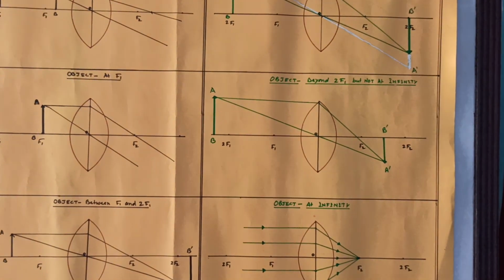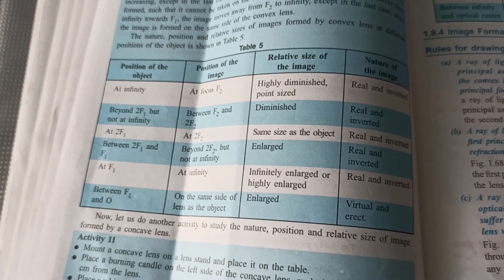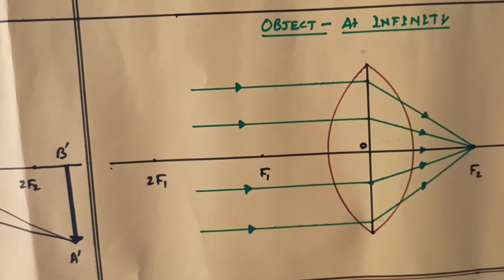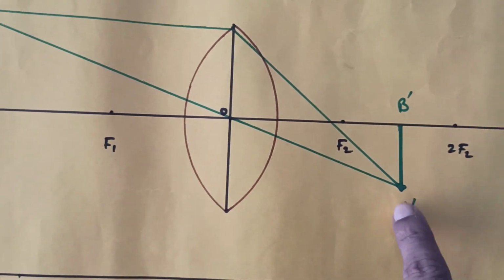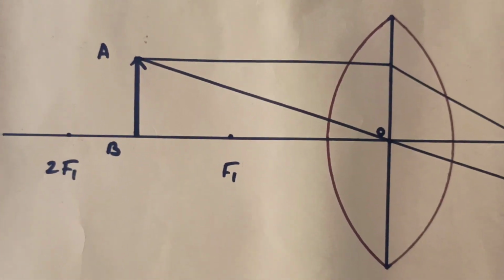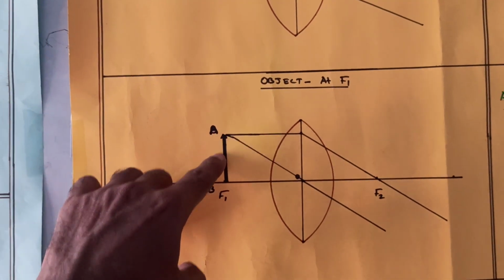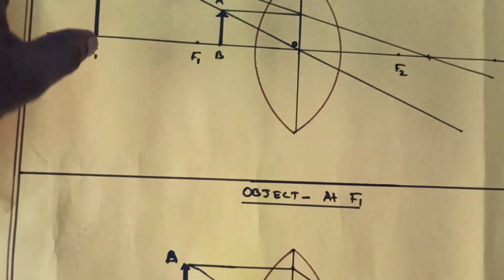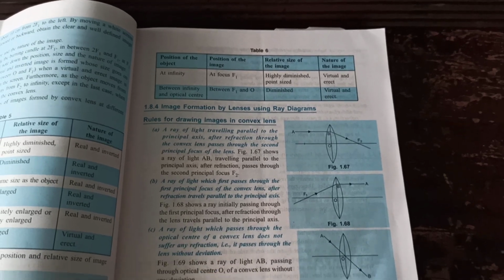Position of object, image ,size and Nature of image